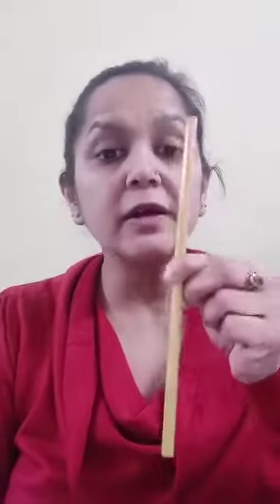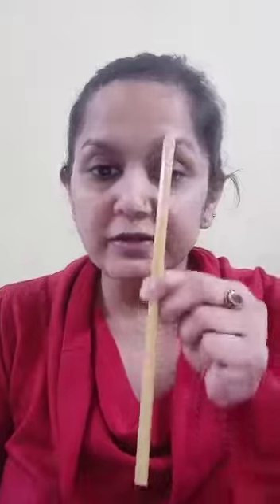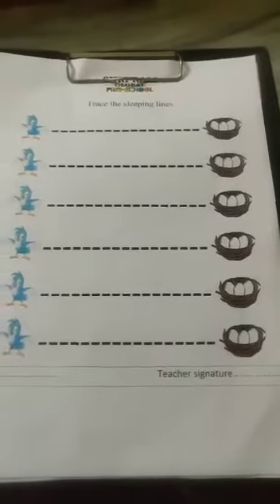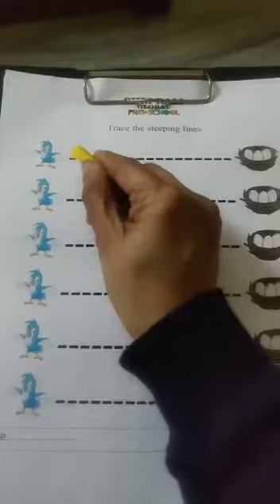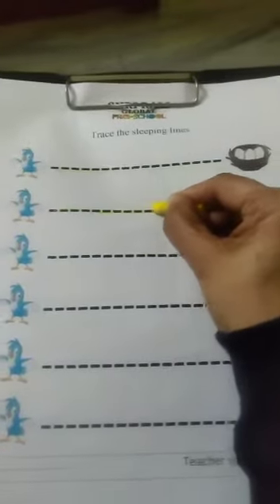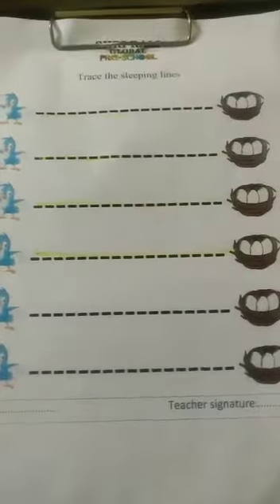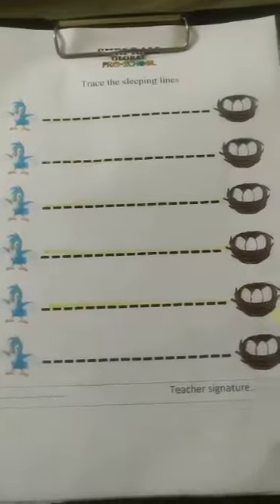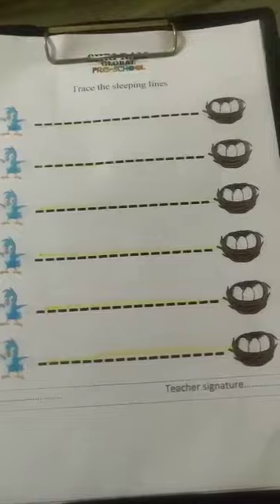Pre-writing skills - Sleeping line